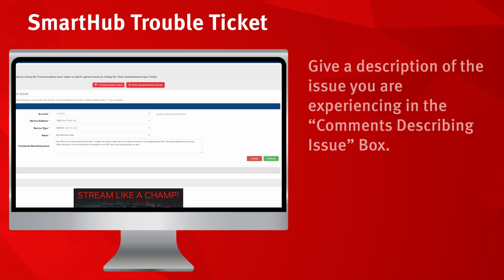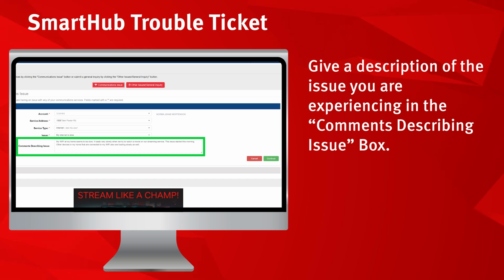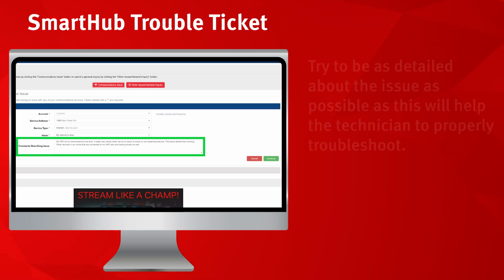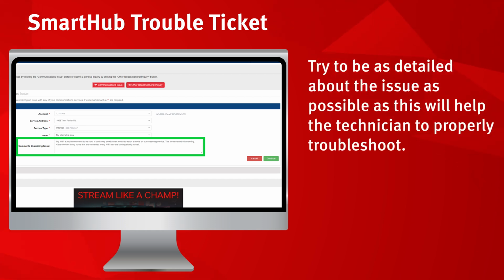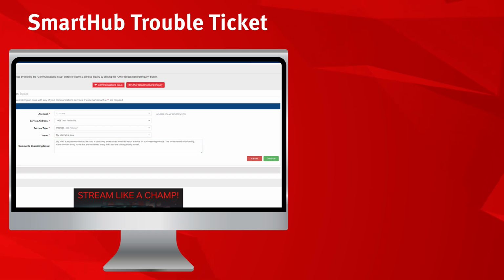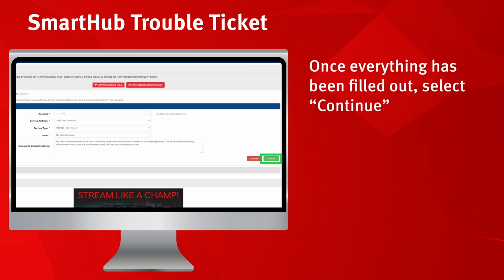Pioneer SmartHub Desktop Trouble Ticket Tutorial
Here we show you how to submit a trouble ticket for service issues for your Pioneer account on SmartHub using your computer or laptop.